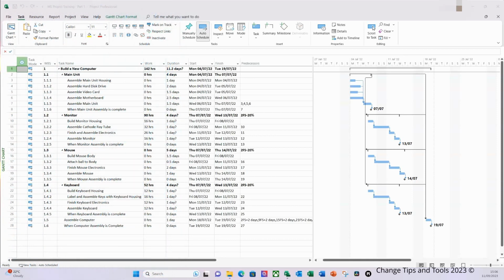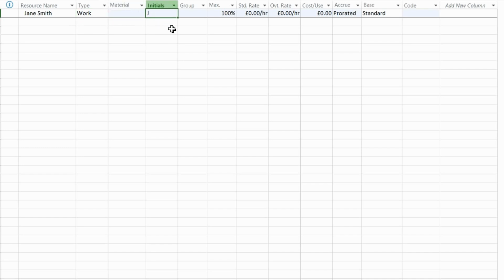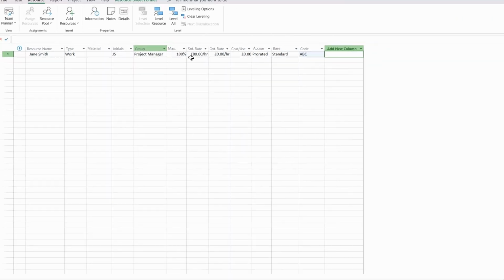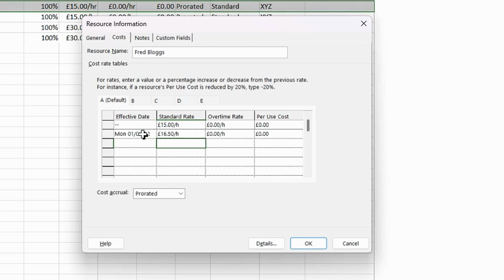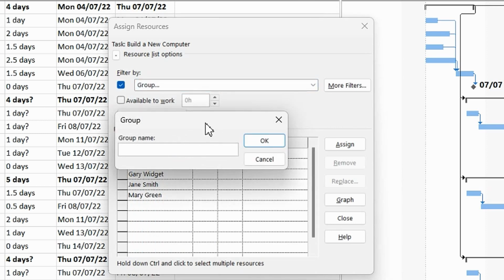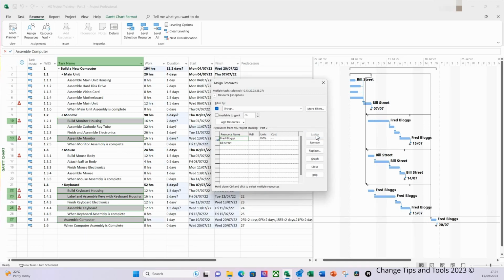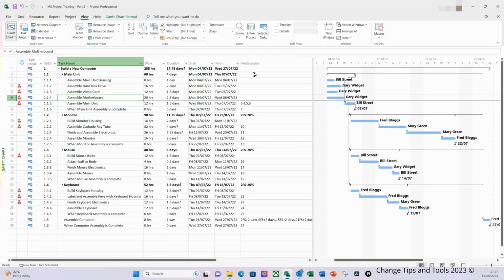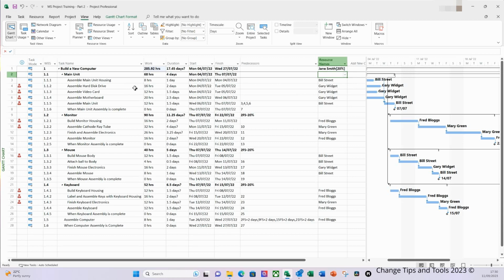Boost Your Project Management Skills: Chapter 4 MS Project Resources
Welcome back to our MS Project Training Series! In this fourth chapter, we're going to explore the world of resources within MS Project.

We'll start by discussing the different resource types in MS Project. Understanding these types is crucial for effective resource management, and we'll guide you through each type in detail.

Next, we'll show you how to create resources in MS Project. This practical guide will equip you with the skills to add and manage your project resources effectively.

Then, we'll tackle a common project management challenge: dealing with resource rate increases in MS Project. We'll provide strategies and tips to help you navigate these changes within your project plan.

Finally, we'll cover how to assign resources to tasks in MS Project. This step is key to ensuring your project runs smoothly and efficiently.

So, are you ready to master resource management in MS Project? Let's get started!

This video includes:
00:00 - Intro
00:17 - Resource types with MS Project
02:12 - Create resources within MS Project
06:03 - How to deal with resource cost / rate increases
09:26 - Assign resources to tasks in our project plan